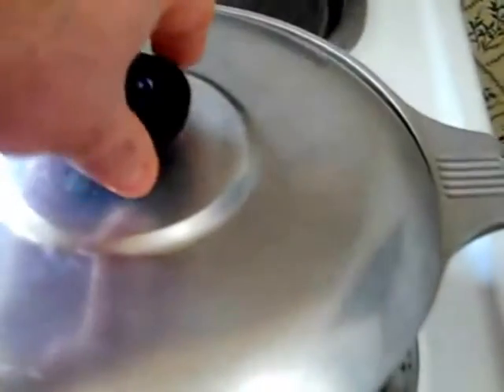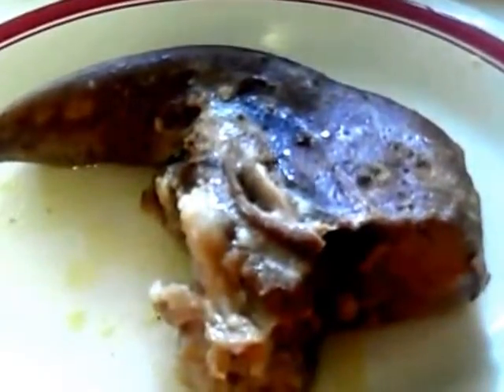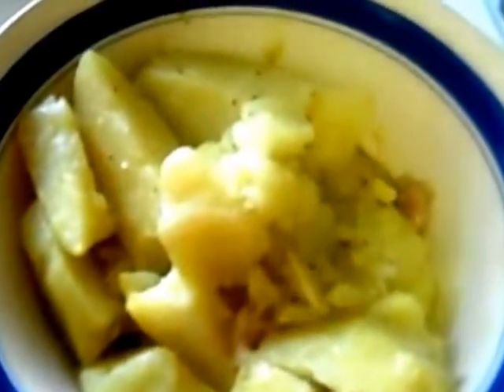COOKING -How t....